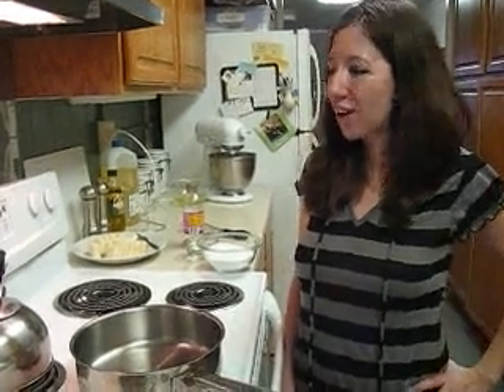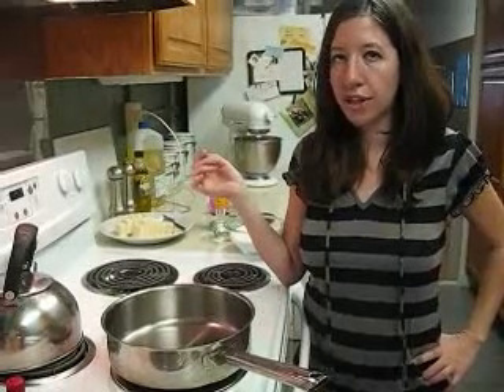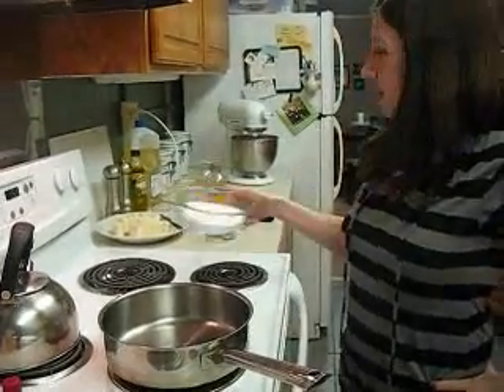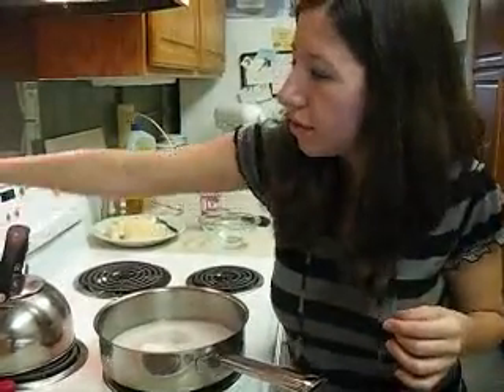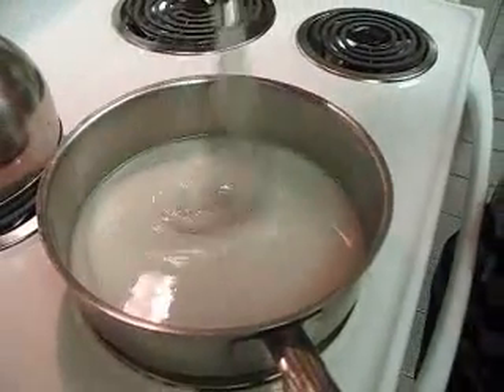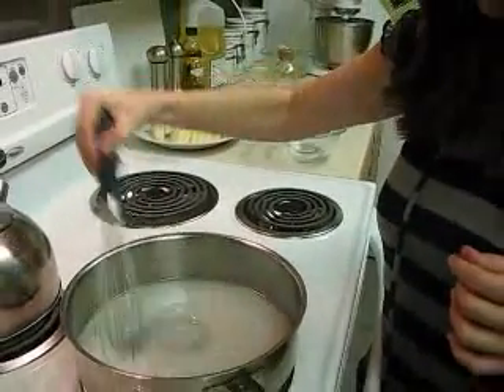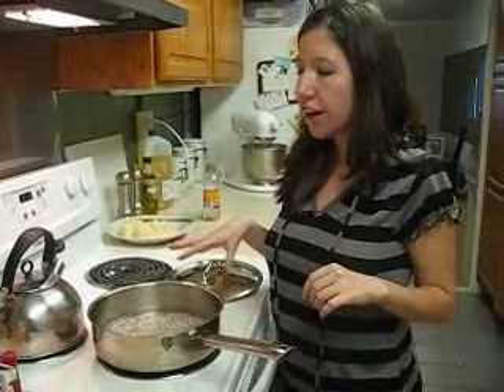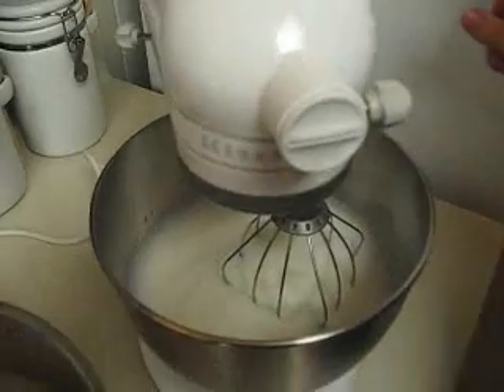Italian Buttercream 1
This is part 1 on how to make Italian Buttercream. This is a difficult recipe, but it will make the best frosting you have ever had. :) If you have questions, please leave me a comment :)